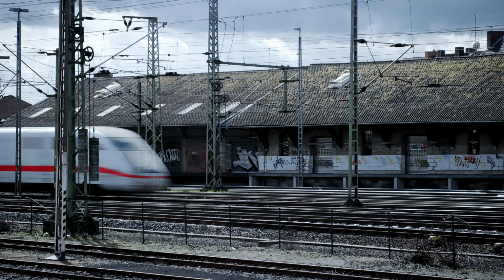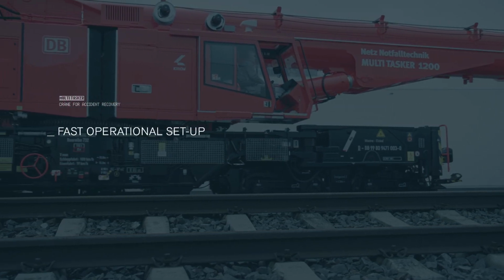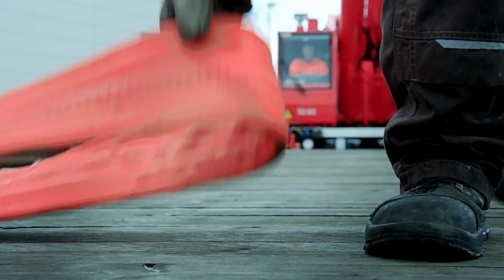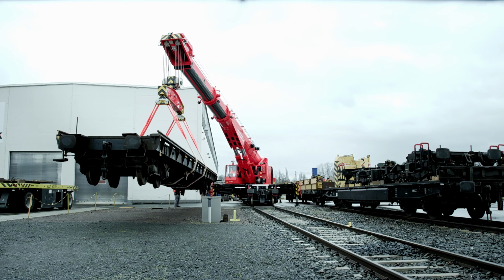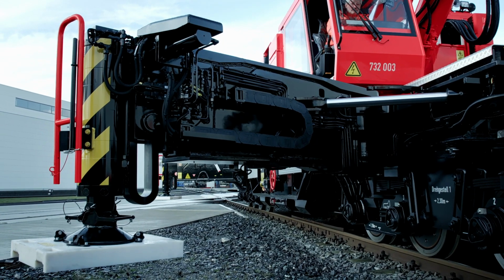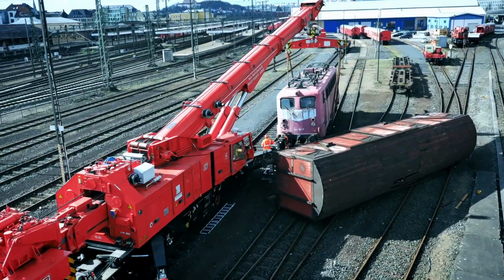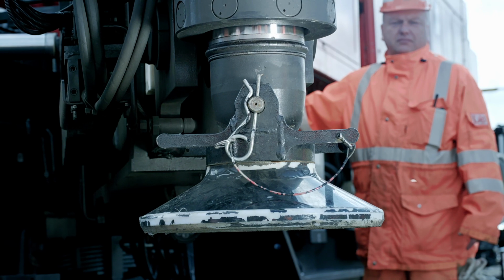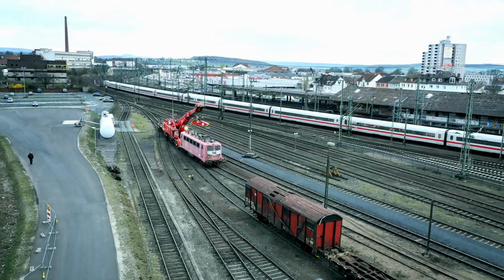TECHNE KIROW. Multi Tasker. Accident recovery.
The Multi Tasker is a truly multi-purpose device. Its excellent operational qualities are demonstrated when it is utilised for switch construction, track and bridge construction and accident recovery. The Multi Tasker has capacities from 60 to 3000 mt.